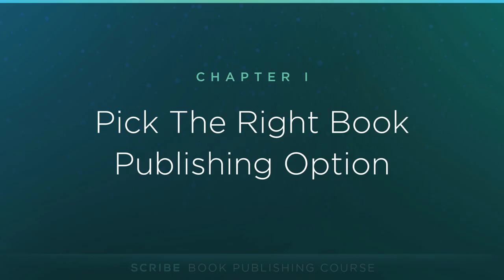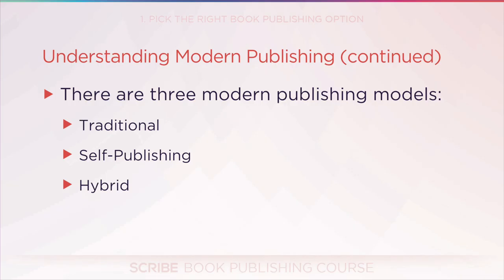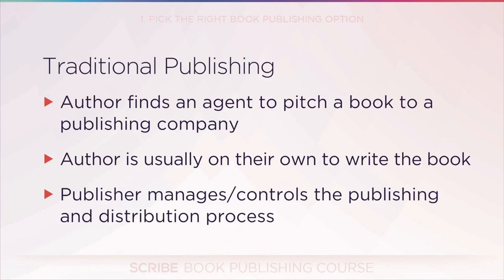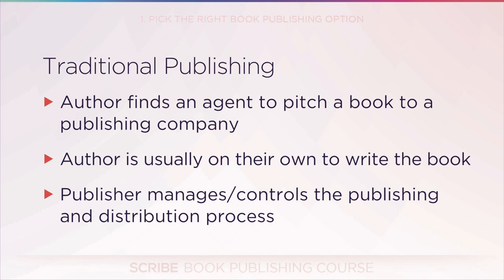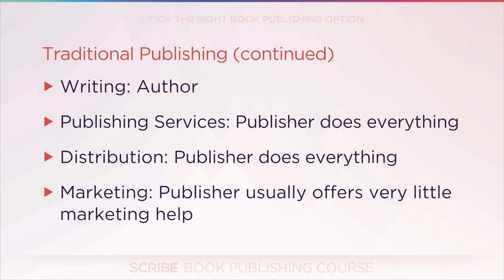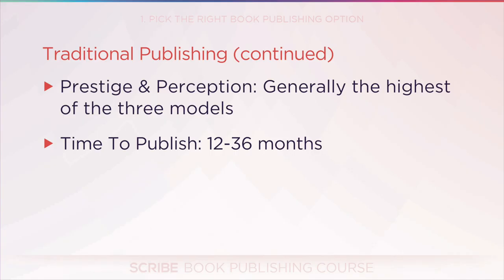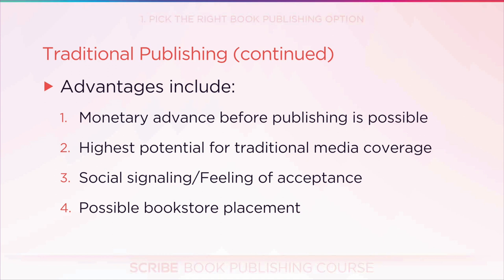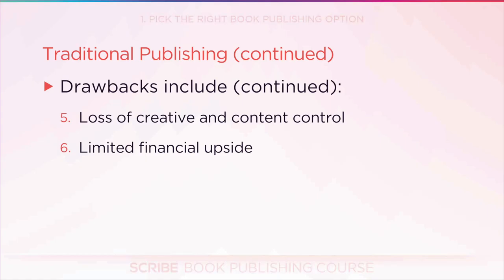How to Publish A Book: Self Publishing vs. Traditional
Many people are confused by the publishing landscape (which is understandable), and want a lot more background information before starting on their book publishing journey. We’ll break down the differences between self-publishing, going the traditional route and the hybrid option.

If you know you want to self-publish, then skip this video and move to the next.

How Much Does It Cost to Publish a Book?

This video is part of Scribe Book School's writing, publishing and marketing courses, which is 100% free.